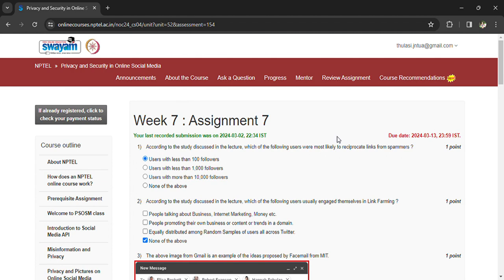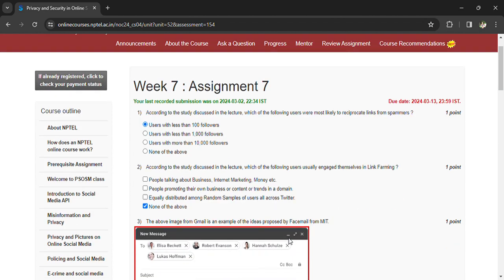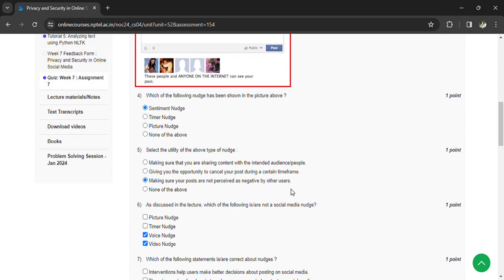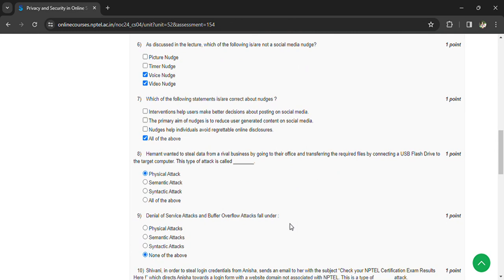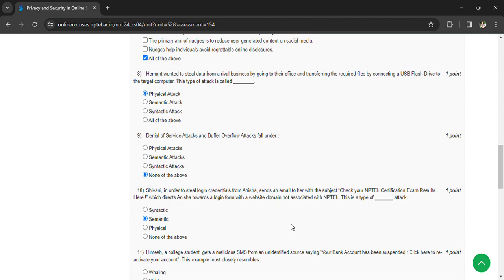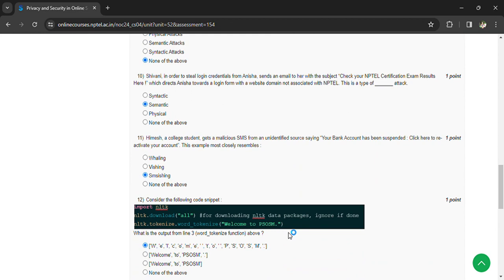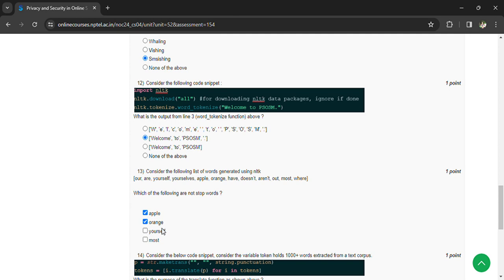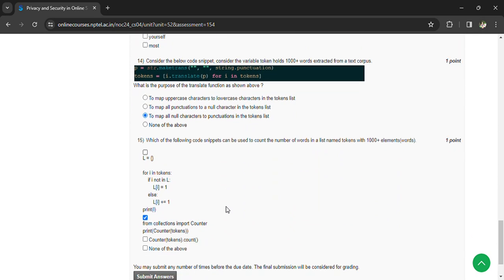NPTEL Privacy And Security In Online Social Media Assignment - 7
NPTEL Privacy And Security In Online Social Media Assignment - 7 Answers